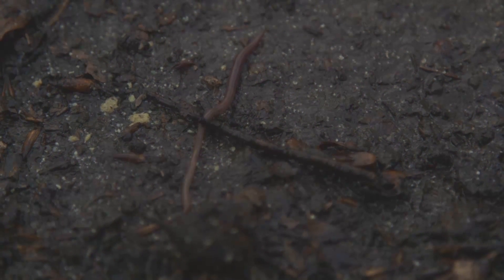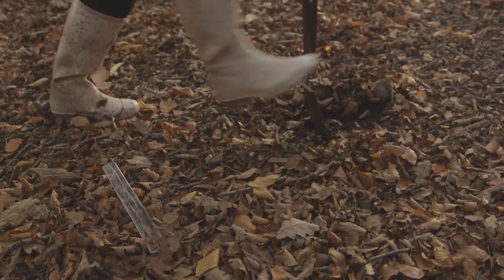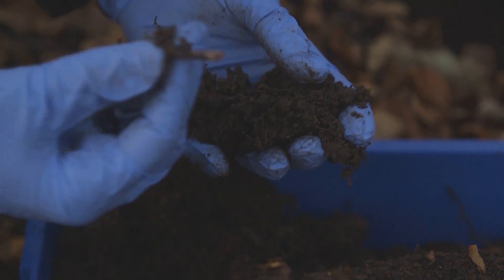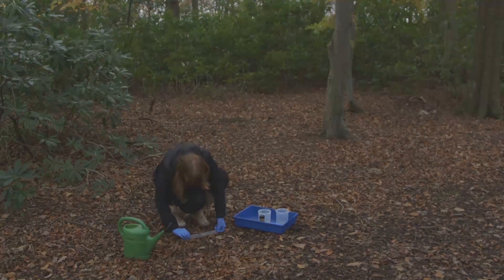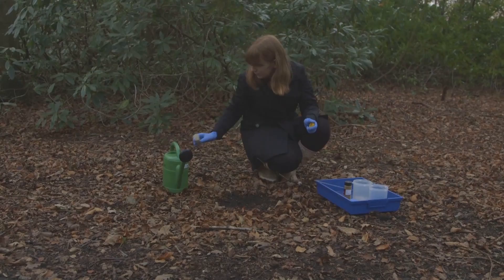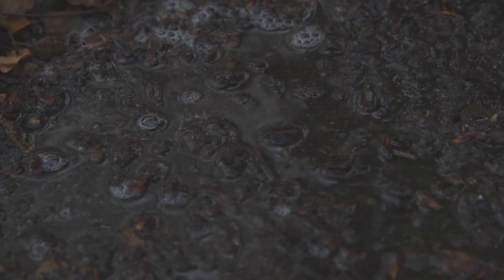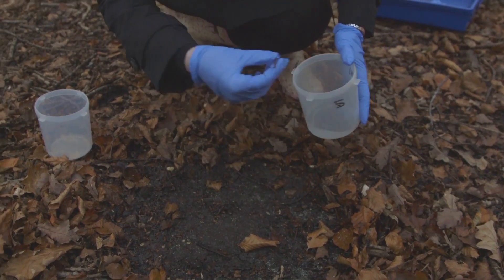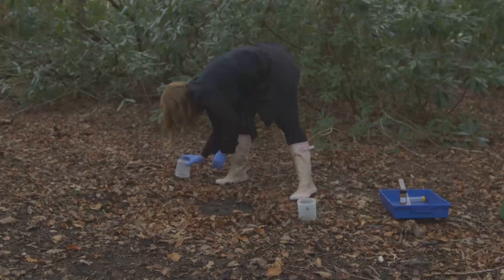How to find out how many worms there are in the soil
‘Soils: Introducing the World Beneath Our Feet’ is a free online course by the University of Lancaster available on FutureLearn.com

Earthworms are important for soil formation and health but how many worms are there in the soil? Watch this video to see two methods for estimating worm numbers.

Please take care whilst digging and handling soil:

- You will be handling soil. Be wary of sharp objects that may be buried and not immediately visible
- If you are using a shovel, make sure you are wearing shoes (not barefoot or sandals)
- Be aware of any biting insects (or other creatures) that may be living in the soil or undergrowth
- Wash your hands when you have finished